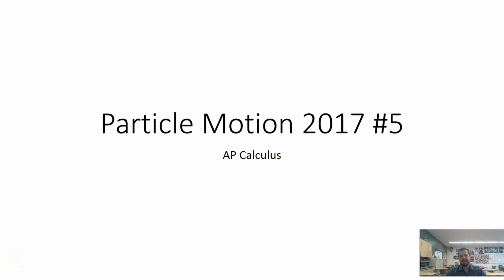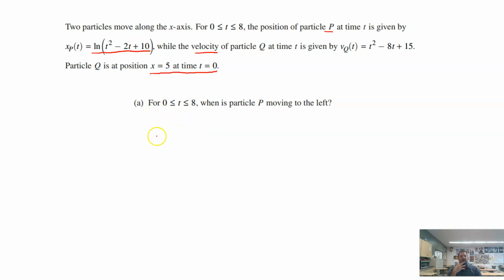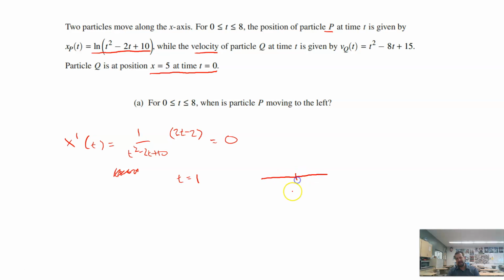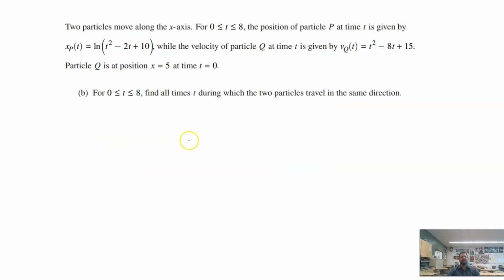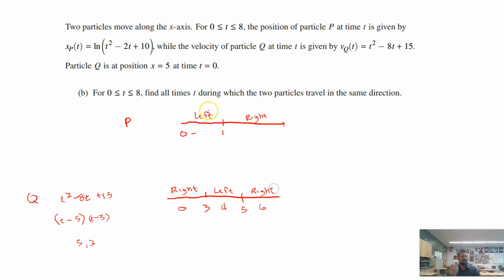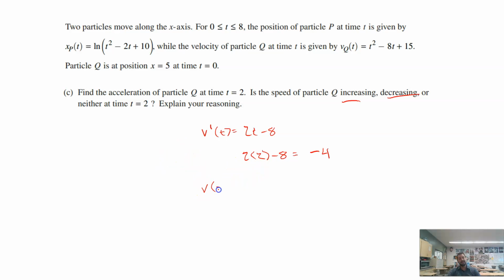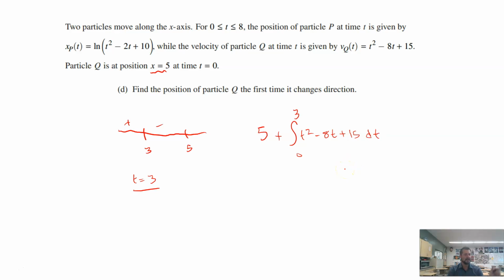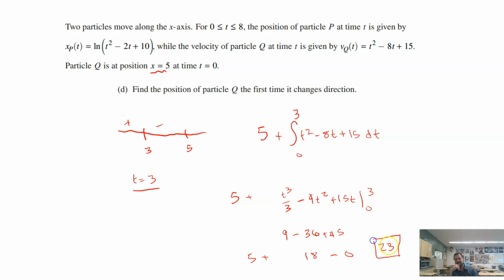Particle Motion 2017 #5